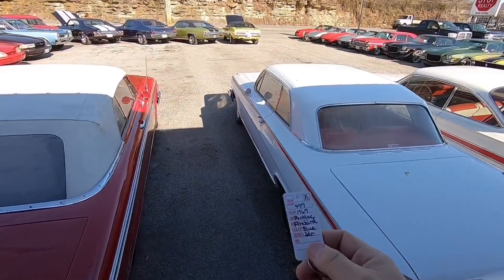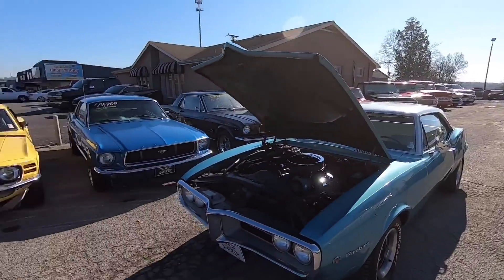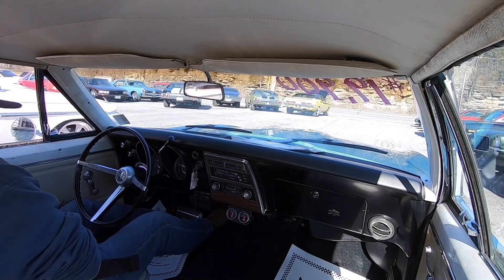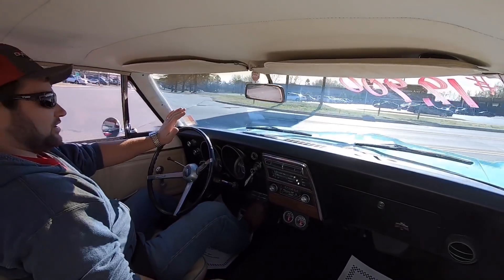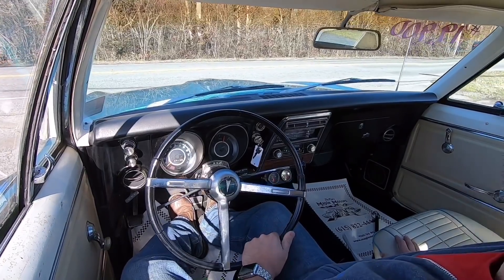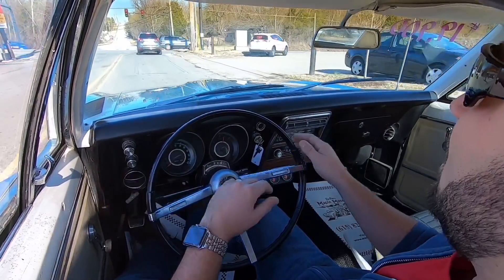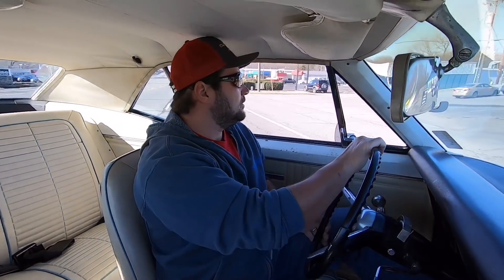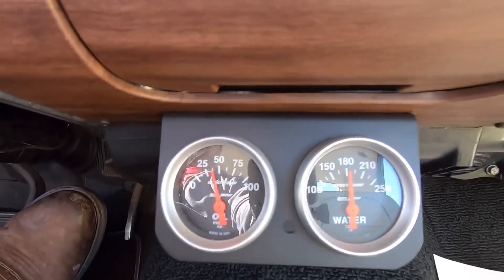Test Drive 1967 Pontiac Firebird SOLD $19,900 Maple Motors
1967 Pontiac Firebird
V-8 engine, automatic transmission, power steering, air conditioning, chrome accessories, headers, bucket seats, Autometer gauges, 14" PMD rally wheels. Stock#477 $19,900

Web: Maplemotors.com
 TN residents,